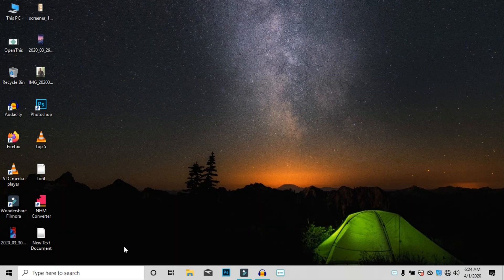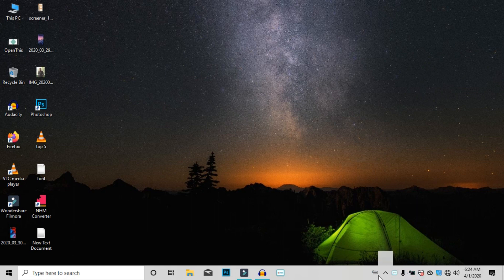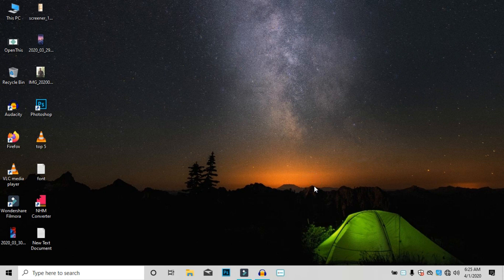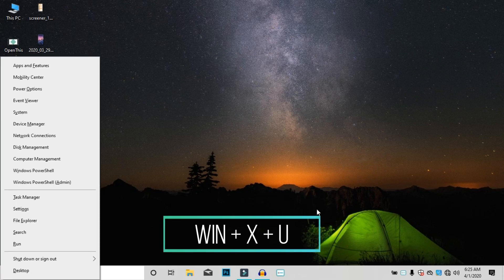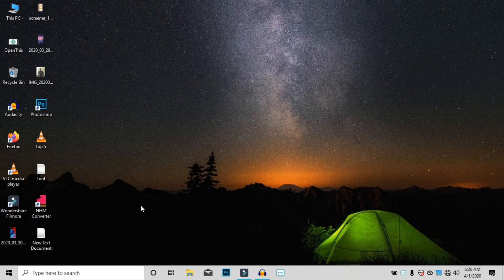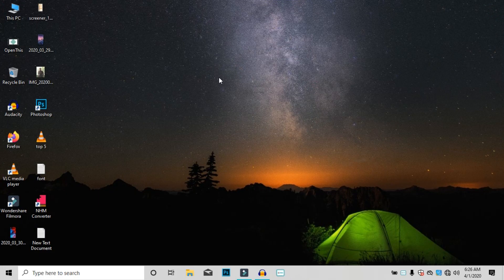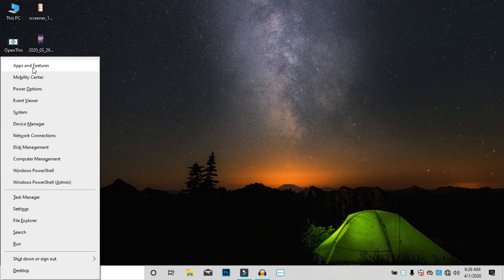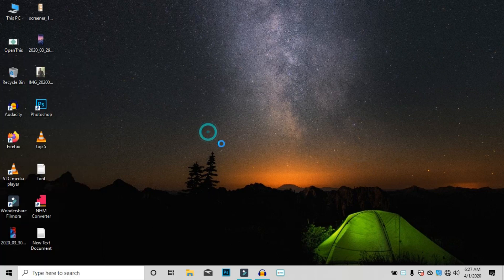Windows 10 5 Tips & Tricks You Should know 2020 | Tamil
1. win + B + space  (Battery percentage check)
2.win + x + u ( shutdown shortcut)
3. win + i ( settings shortcut)
4.win + x ( secret settings)
5. shutdown  information

Google search Tips